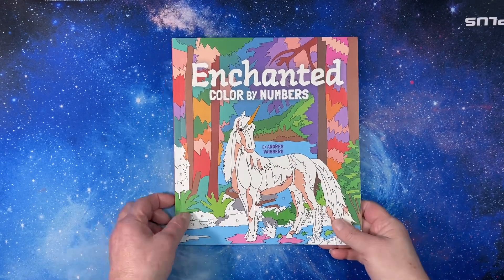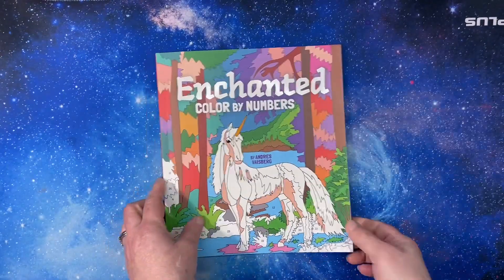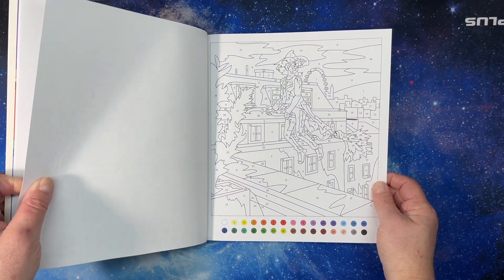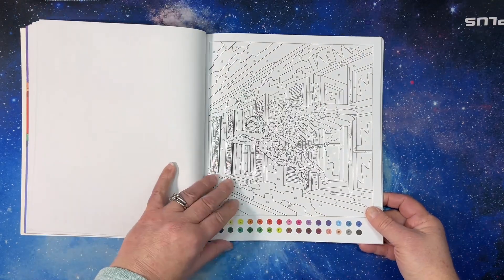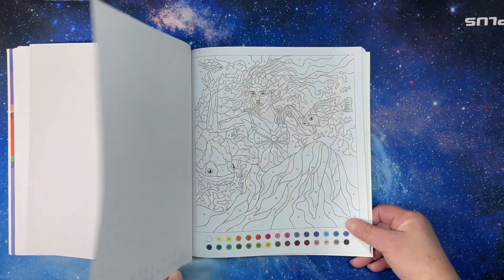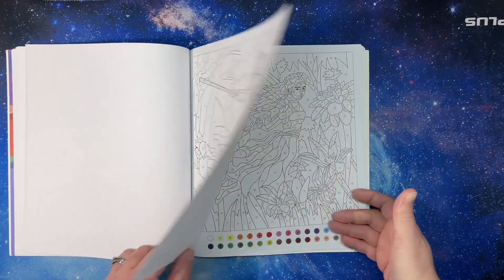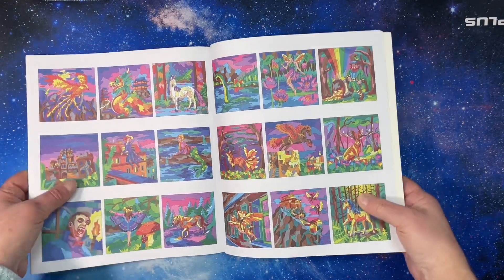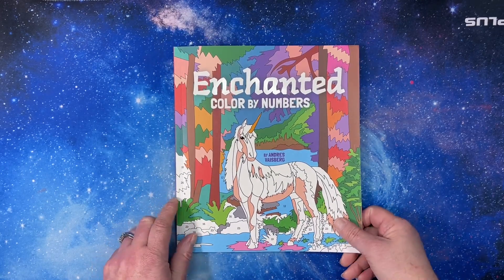Flip Thru: Enchanted Color by Numbers by Andres Vaisberg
Coloring Supplies:

Coloring Books: